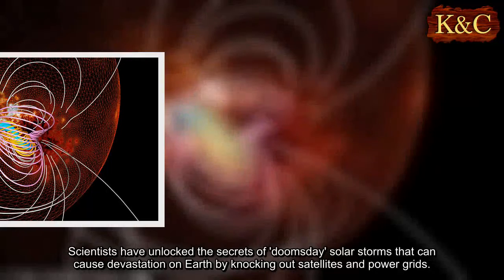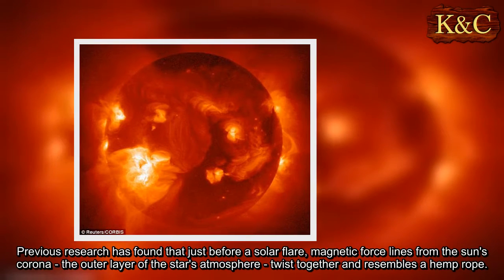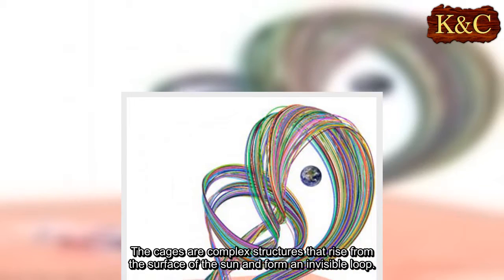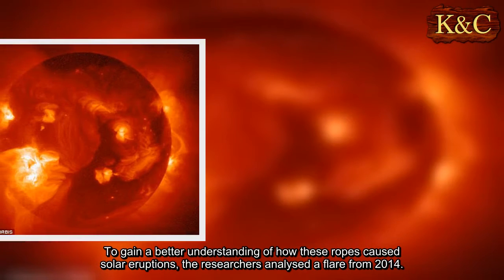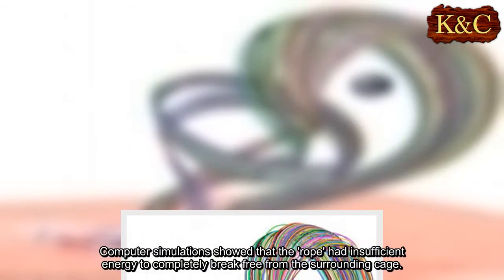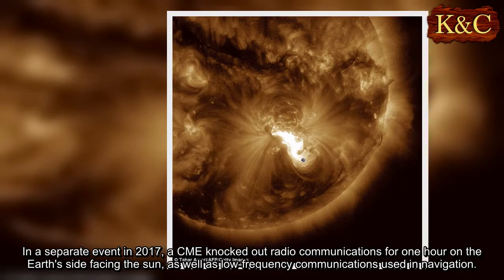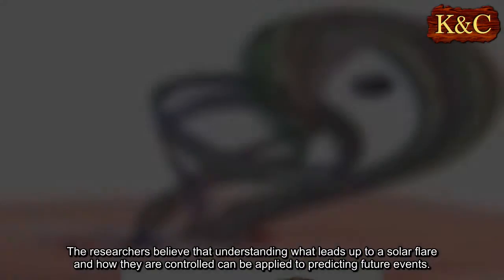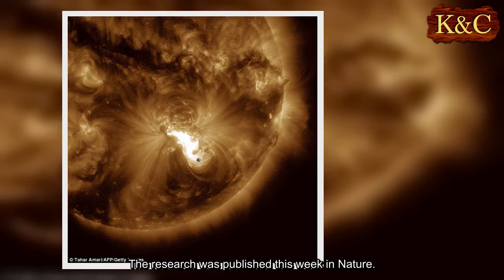Scientists can now predict solar flares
Scientists have unlocked the secrets of 'doomsday' solar storms that can cause devastation on Earth by knocking out satellites and power grids.
The dangerous flares of high-energy particles are the result of interacting magnetic structures within our star, researchers found.
The finding could take us a step closer to predicting solar storms, which can erupt from the sun at any moment.
Scroll down for video
Previous research has found that just before a solar flare, magnetic force lines from the sun's corona - the outer layer of the star's atmosphere - twist together and resembles a hemp rope.
These tell-tale ropes signal a solar flare is imminent and contain huge amounts of energy.
Now, a French team led by experts at the French National Centre for Scientific Research in Paris found that 'magnetic cages' around the 'rope' control the flares.
The cages are complex structures that rise from the surface of the sun and form an invisible loop.
If the cage is strong enough, it can protect the Earth from a solar flare, but if it is too weak, the flare could devastate our planet.
'The important point is that we got information on something we didn't expect to be playing an important role. That was the cage above the rope,' Dr Tahar Amari, lead author of the study, told BBC News.
To gain a better understanding of how these ropes caused solar eruptions, the researchers analysed a flare from 2014.
This event in 2014 was a large solar eruption that was somehow contained, and until now nobody understood how.
Using Nasa's Solar Dynamics Observatory (SDO) spacecraft, the team analysed data from the sun's surface to reconstruct the event.
Computer simulations showed that the 'rope' had insufficient energy to completely break free from the surrounding cage.
It is the loss of the cage that is associated with a strong energy release, which can disturb communication systems.
The strength of the cage limited the impact the solar flare had on Earth as it prevented a coronary mass ejection (CME) - large clouds of plasma.
Despite the worst being contained, the solar flare from October 24th 2014 still caused a strong radio blackout.
In a separate event in 2017, a CME knocked out radio communications for one hour on the Earth's side facing the sun, as well as low-frequency communications used in navigation.
The biggest solar flare seen for 12 years erupted from the sun in 2017, causing radio blackouts on Earth. Two high-intensity solar flares were emitted in total, both captured by Nasa's Solar Dynamics Observatory (SDO) satellite in this animation (credit: Nasa)
The researchers believe that understanding what leads up to a solar flare and how they are controlled can be applied to predicting future events.
In much the same way as patterns on Earth are used to predict the weather, the authors of this study are hopeful that the ropes and cages model can be used in a similar way.
'We're working on using it... you have to face practical issues. One practical issue is timescale. If you want to be very fast (in predicting events), you have to accept being less accurate,' said Dr Amari.
The research was published this week in Nature.